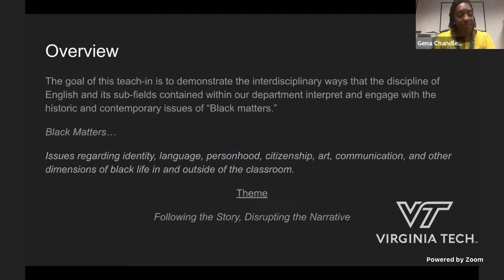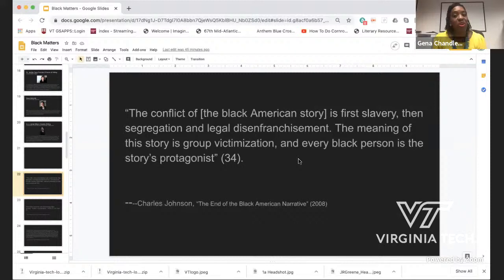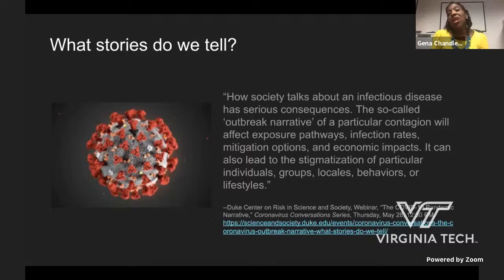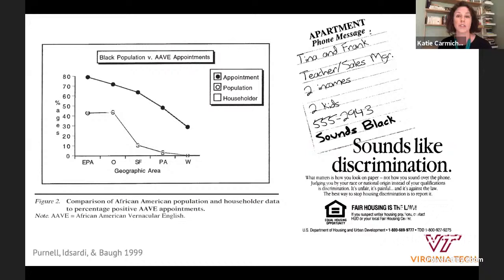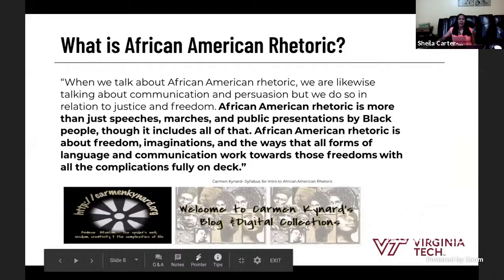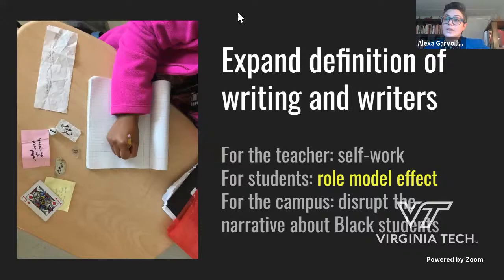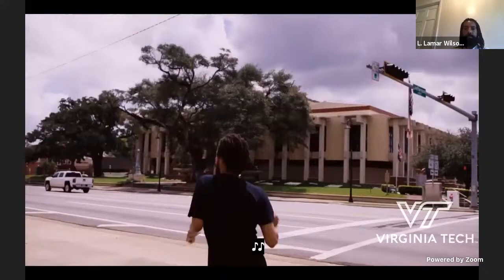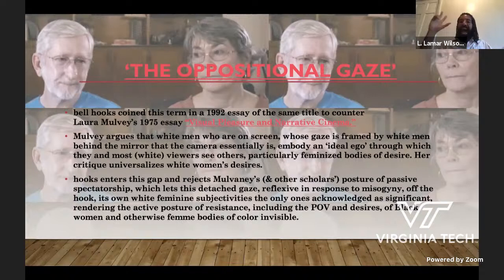BLACK MATTERS: A TEACH-IN ON LANGUAGE, LITERATURE, RHETORIC, WRITING, AND VERBAL ART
This teach-in aims to demonstrate the interdisciplinary ways that the discipline of English and its sub-fields contained within the English department here at Virginia Tech (Linguistics, Literature, Rhetoric & Writing; & Creative Writing) interpret and engage with the historic and contemporary issues of “Black matters.” We define “Black matters” as issues regarding identity, language, personhood, citizenship, art, communication, and other dimensions of Black life in and outside the classroom. Our audience is broad and is intended to engage not just a community of academics here at VT, but the greater New River and Roanoke Valleys. Presenters include Nikki Giovanni, S. Moon Cassinelli, Katie Carmichael, Sheila Carter-Tod, Gena Chandler-Smith, Alexa Garvoille, Jennifer Sano-Franchini, and Lamar Wilson.